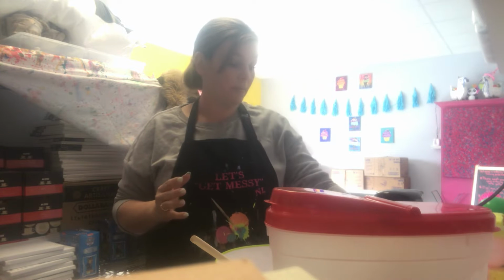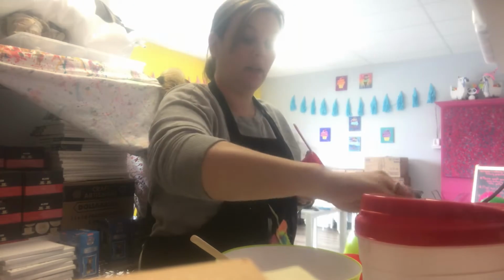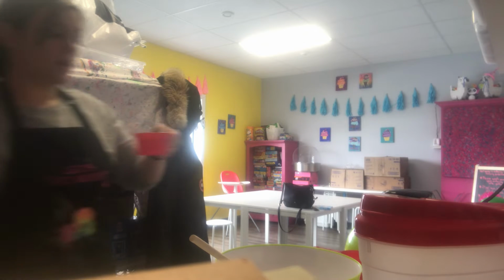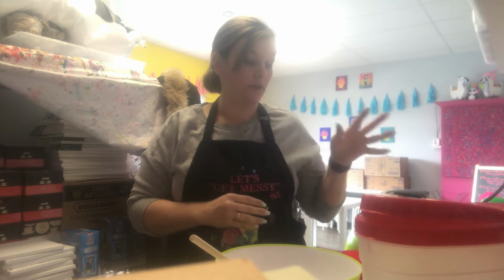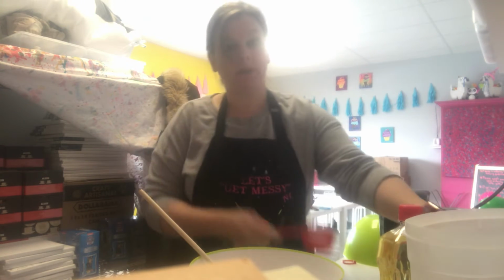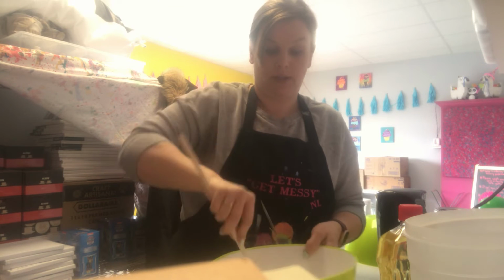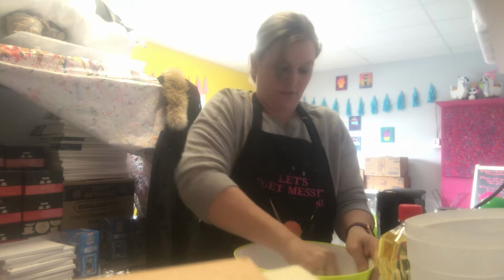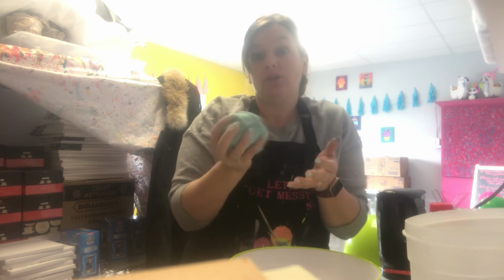Easy homemade play dough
Making homemade play dough